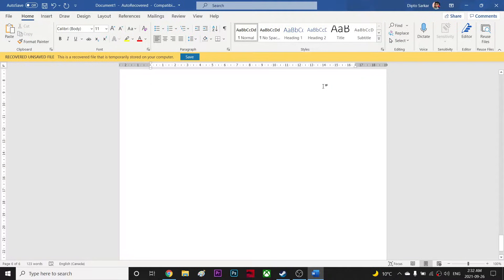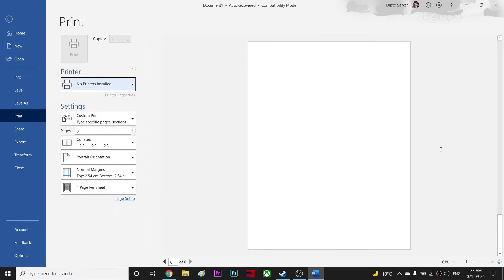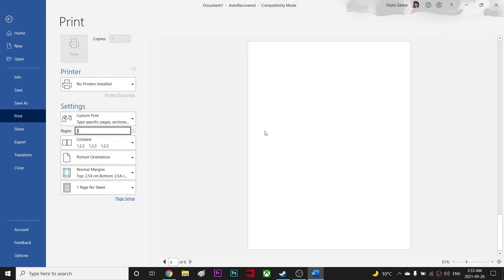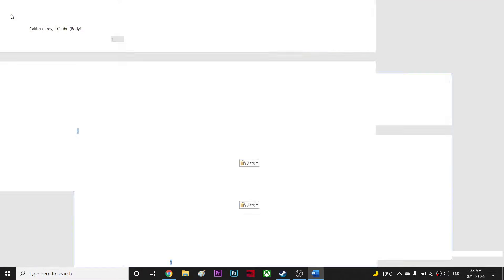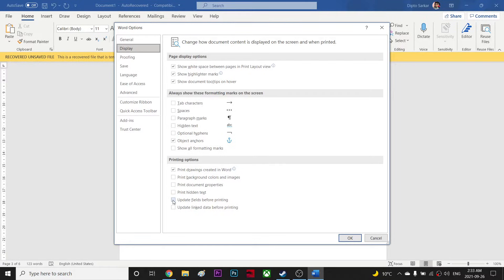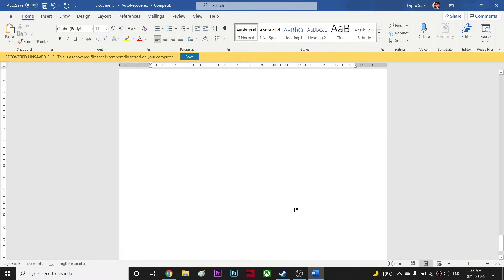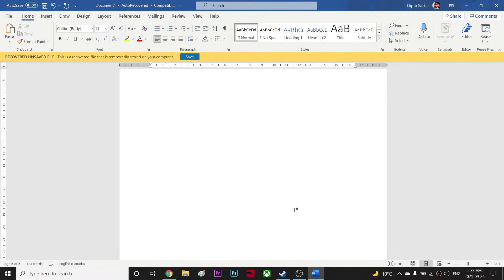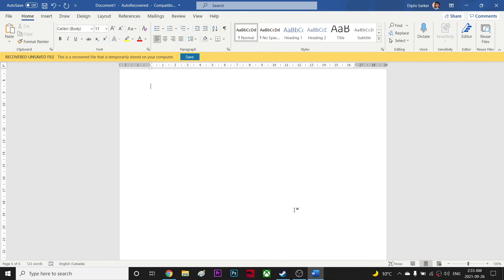Microsoft Word not printing selected pages when page numbering is set to Page 1 of 9 Fixed